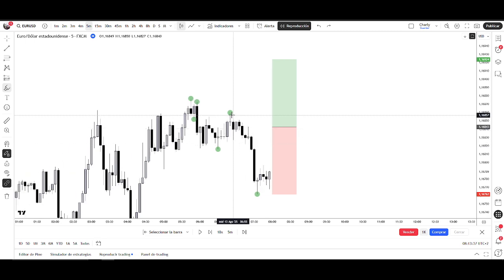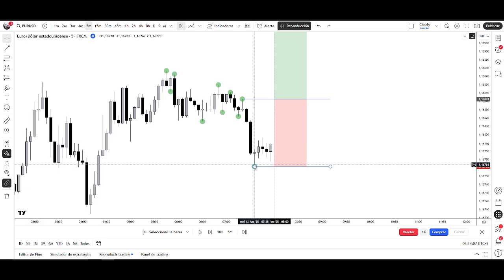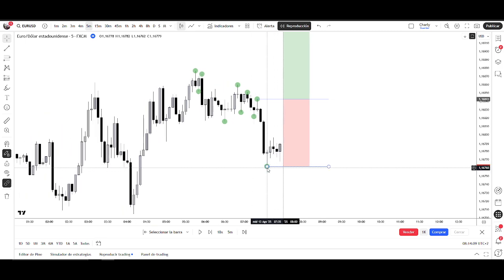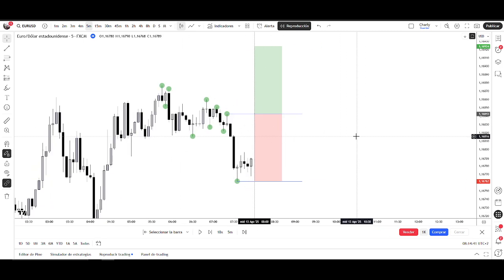M5R METHOD - EURUSD LIVE ANALYSIS SESSION #12 - CHARLY DEL SOL